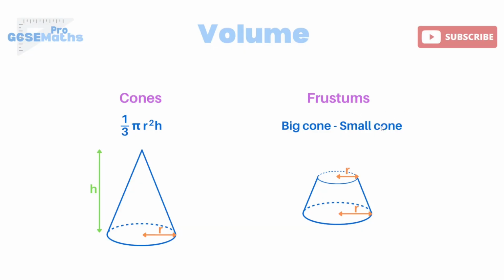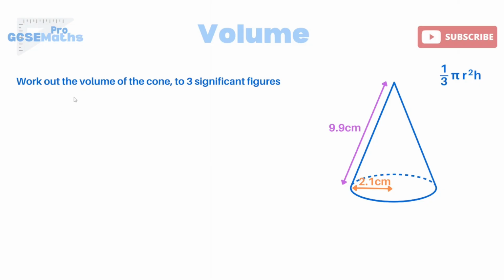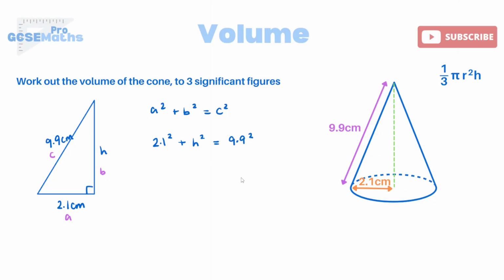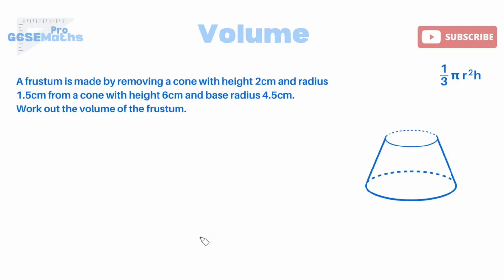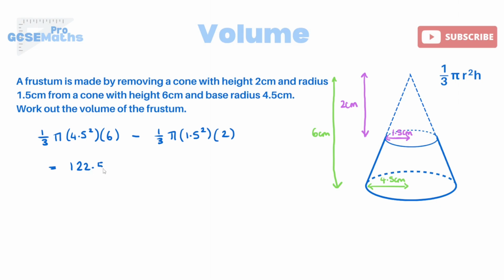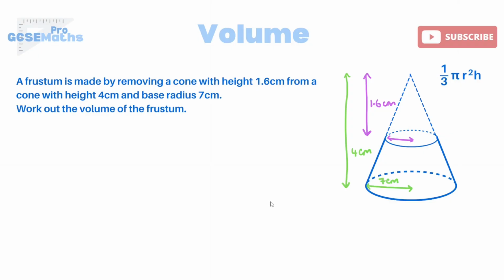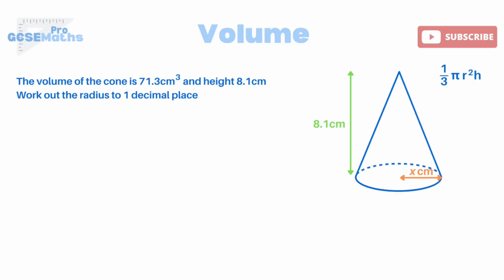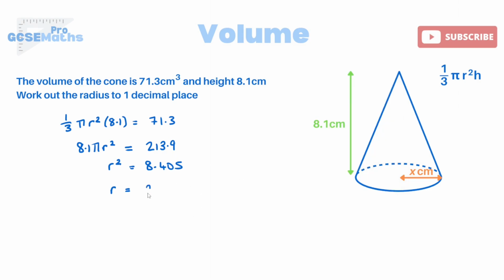Volume of Cones & Frustums | GCSE Maths Pro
In this video we go over how to work out the volume of cones and frustums. This includes using pythagoras' theorem to find the height of a cone and similar shapes with scale factors to find the radius of a frustum. We also look at how to use the volume to work backwards and find the radius.

The volume of a frustum is higher tier only. The volume of cones is for both tiers.

Includes loyalty badges, custom live stream emojis & early access to videos!

⏱️Timestamps⏱️
0:00 Intro
0:07 Formula
1:35 Q1. Volume of cone
2:24 Q2. Volume of cone (pythagoras)
6:11 Q3. Volume of frustum
8:21 Q4. Volume of frustum (no radius)
11:53 Q5. Work out the radius